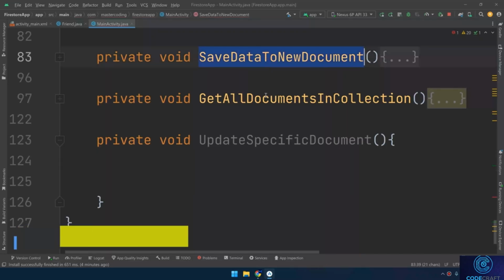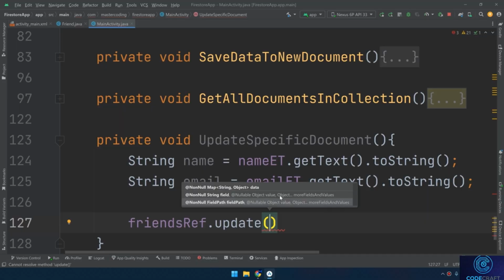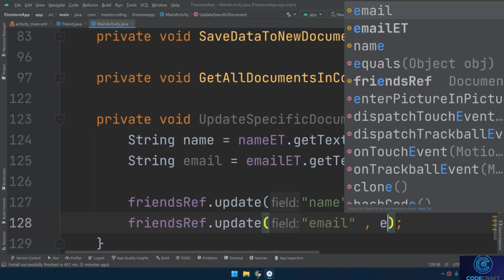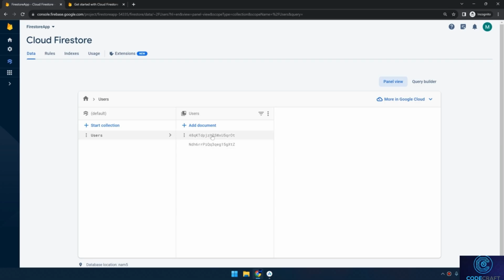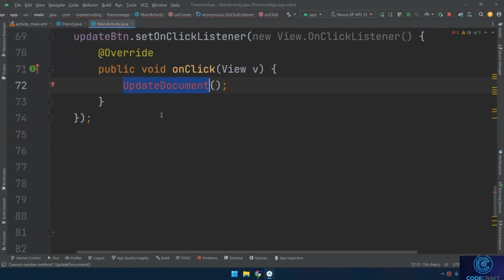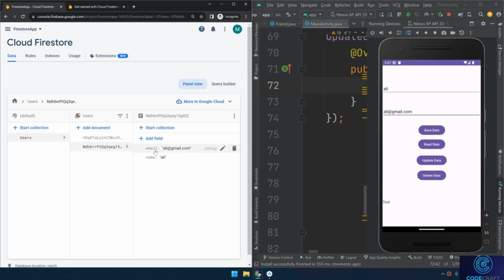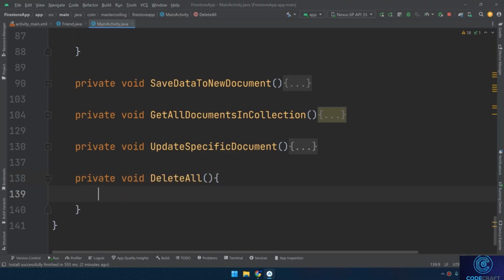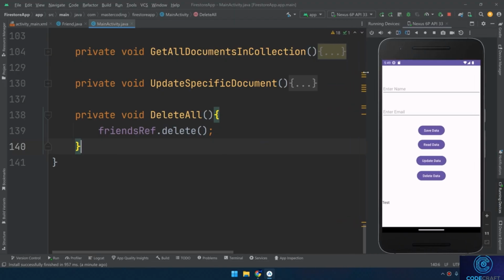(278) Update & Delete Documents in Firestore | Firebase Firestore CRUD Tutorial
In this video from The Complete Android Development Course, you'll learn how to update and delete documents in Firebase Cloud Firestore using Android Studio.

After learning how to create and read Firestore documents, the next step is performing Update and Delete operations, completing the CRUD (Create, Read, Update, Delete) cycle.

You'll learn how to modify existing Firestore documents, update specific fields, delete documents permanently, and manage cloud-based data efficiently inside Android applications.

📚 In this tutorial you will learn:

Updating Firestore Documents
Deleting Firestore Documents
Firestore CRUD Operations
Document References
Updating Specific Fields
Firestore Data Management
Firestore Collections & Documents
Firestore Queries
Android Firestore Integration
Real-Time Database Updates
Firestore Best Practices
Professional Android Development
🚀 Technologies Covered
Android Studio
Firebase
Cloud Firestore
Firestore Collections
Firestore Documents
Android Jetpack
MVVM Architecture
Java Programming
Kotlin Programming
Android Development
🎯 Why Learn Firestore CRUD Operations?

✅ Complete Firestore Workflow
✅ Real-Time Data Management
✅ Build Dynamic Applications
✅ Cloud Database Development
✅ Professional Android Projects
✅ Industry Standard Backend Skills

Contact Management Apps
E-Commerce Applications
Student Management Systems
Inventory Systems
CRM Applications
Social Media Platforms
Chat Applications

✔ Edit Firestore Documents
✔ Delete Documents Safely
✔ Manage Cloud Data
✔ Complete CRUD Functionality

This tutorial is perfect for:

Android beginners
Android developers
Firebase learners
Firestore learners

By the end of this video, you'll know how to update and delete Firestore documents efficiently while building scalable Android applications.

Android Development
Java Programming
Kotlin Programming
Firebase
Flutter Development
Graphic Design
Video Editing